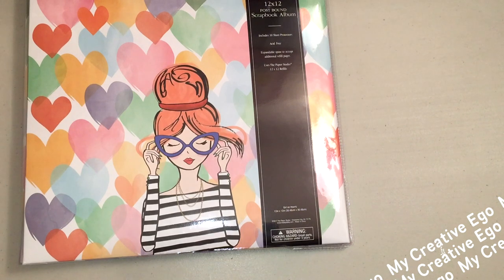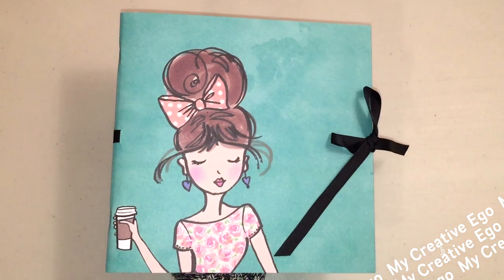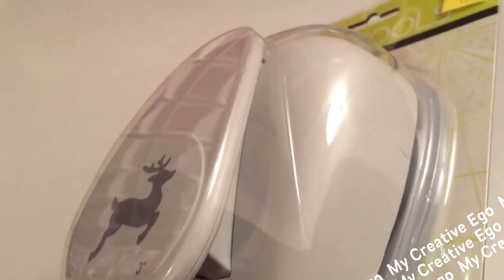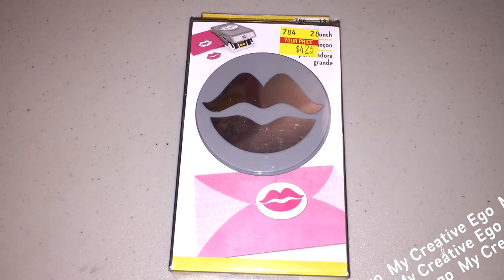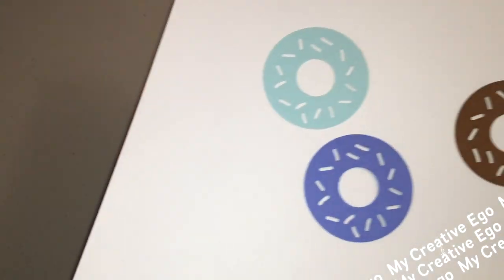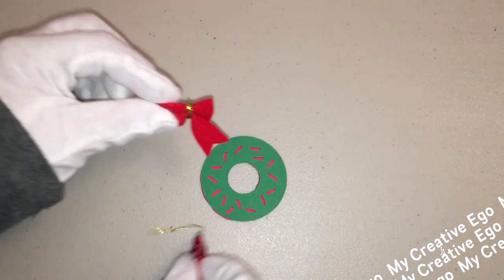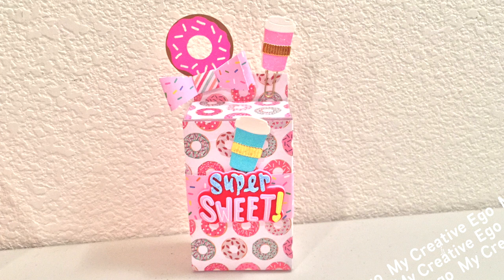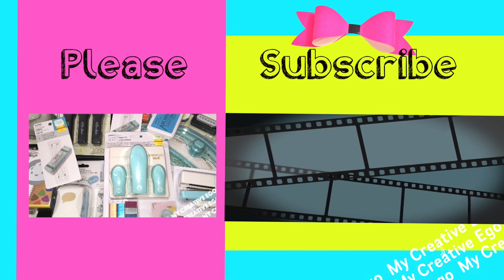HOBBY LOBBY HAUL